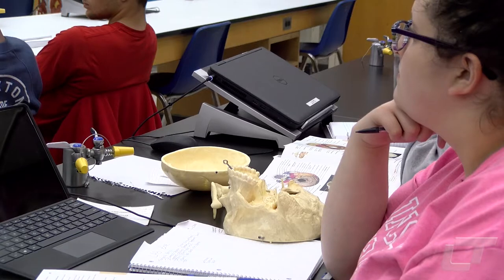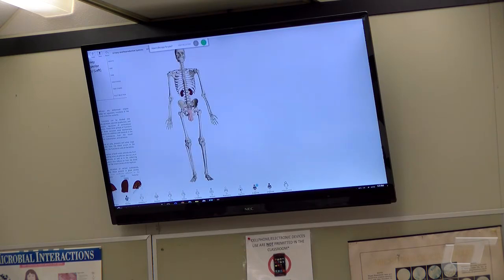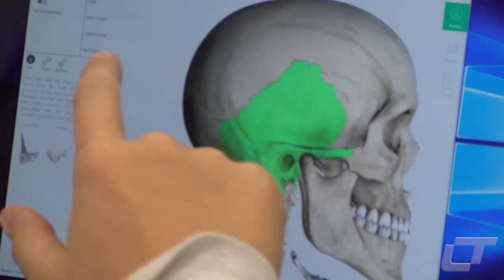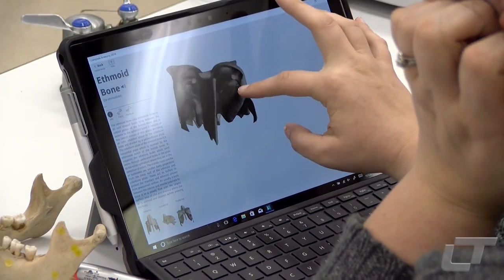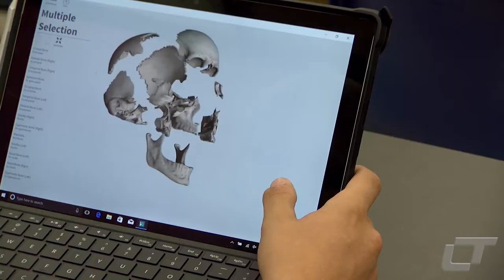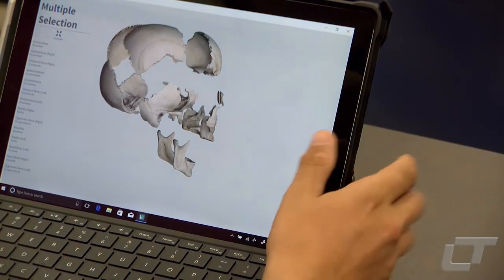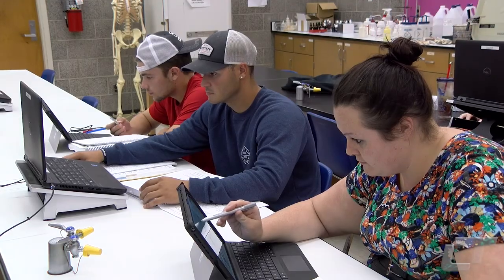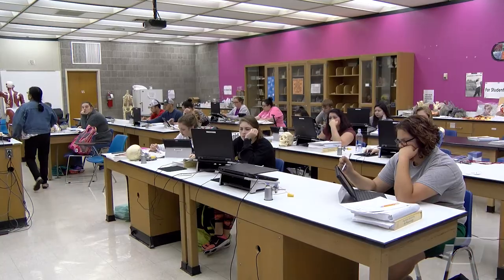Computer Anatomy Lab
Students at Lincoln Trail College are using software to study anatomy.